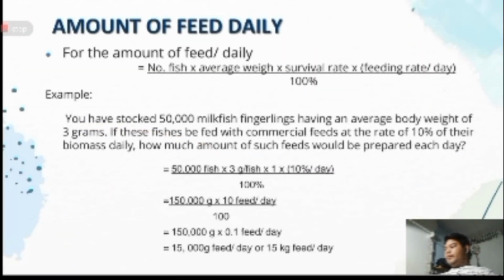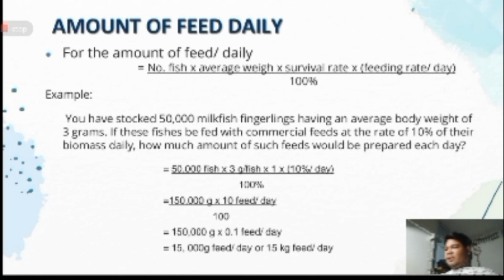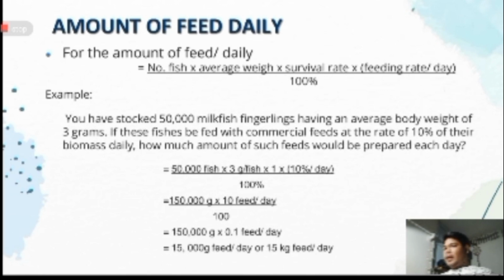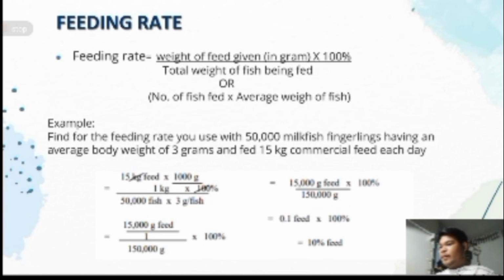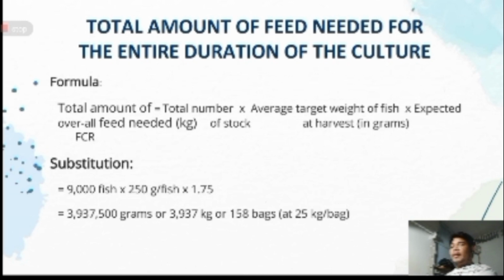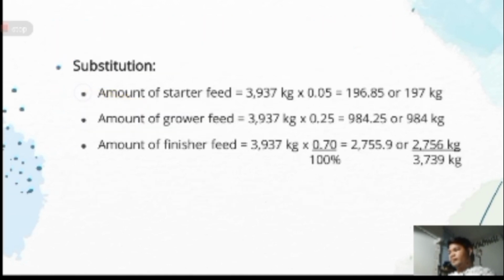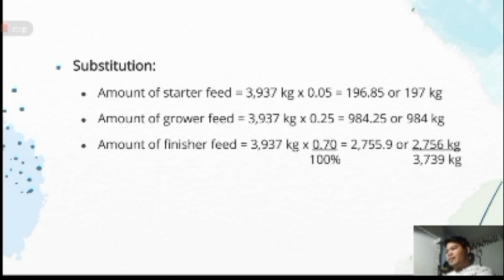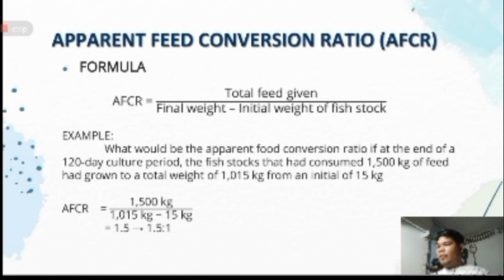AQUA | Feed Computations | 2022-2023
This presentation discusses the "FEED COMPUTATIONS". This is presented by 5DVMB students (Group 3) taking Aquaculture and Aquatic Animal Medicine (Vet Med 529A) for the academic year 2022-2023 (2nd semester).